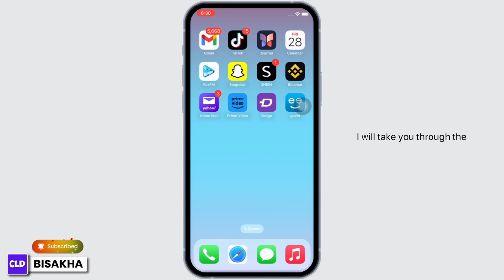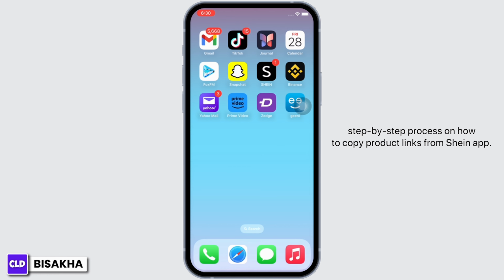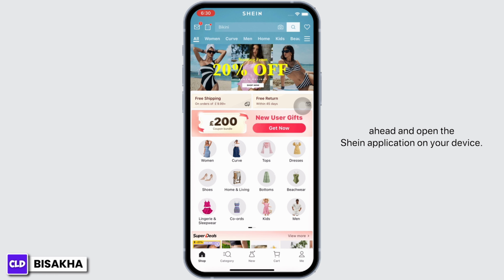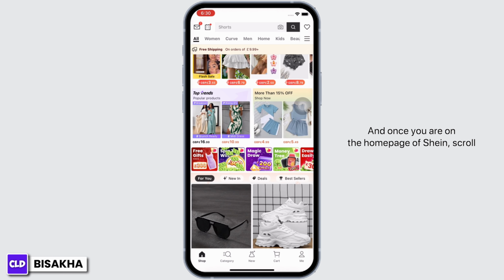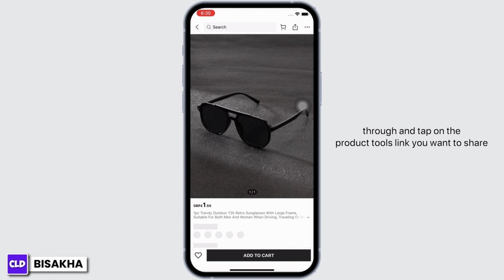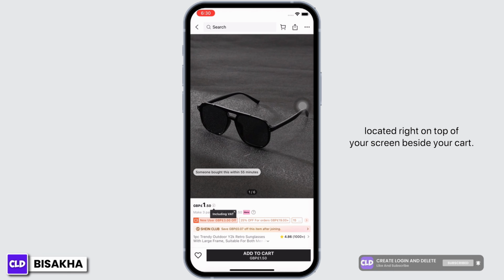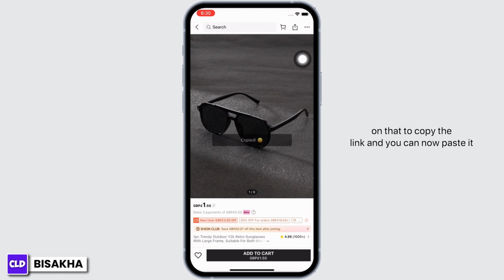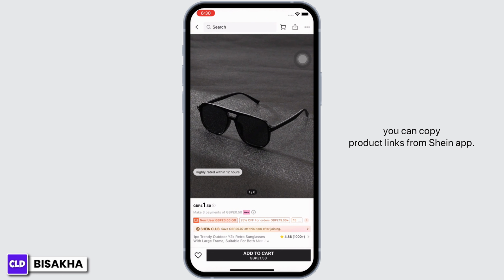How to Copy Product Links From Shein App 2024?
Tutorial On How to Copy Product Links From Shein App 2024

Welcome to Create Login And Delete! In this video, we'll guide you through the process of copying product links from the Shein app in 2024. We'll also cover how to get a product link in SHEIN and answer the question, "How do you send your SHEIN cart to someone on the app?"

📝 **Topics Covered:**

- How to Copy Product Links From Shein App 2024: Step-by-step instructions to copy product links from the Shein app, making it easy to share your favorite finds.

- How to get product link in SHEIN?: Detailed guidance on finding and copying product links within the SHEIN app, including navigation tips.

- How do you send your SHEIN cart to someone on the app?: Tips and tricks for sharing your SHEIN cart with others, ensuring a seamless shopping experience.

0:00 - Introduction
0:05 - How to Copy Product Links From Shein App 2024
0:15 - How to get product link in SHEIN?
0:25 - How do you send your SHEIN cart to someone on the app?

💬 Have you encountered issues while trying to copy product links from the Shein app? What solutions worked for you? Share your experiences or ask for help in the comments section below!